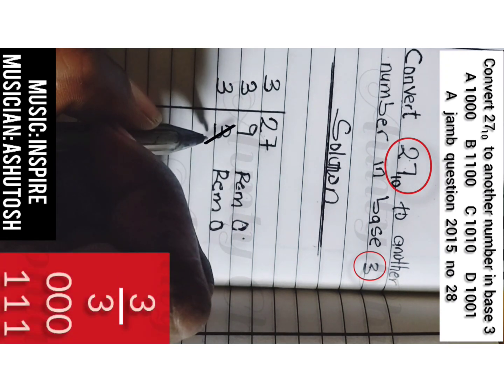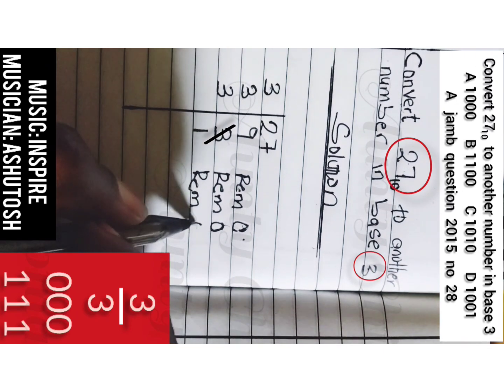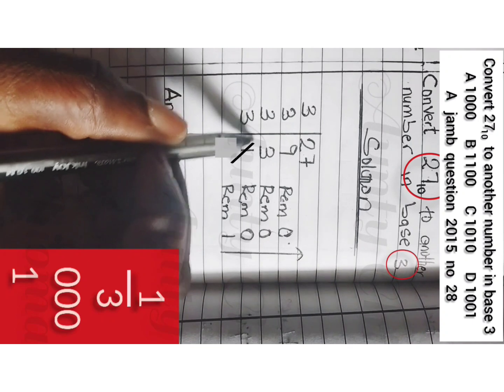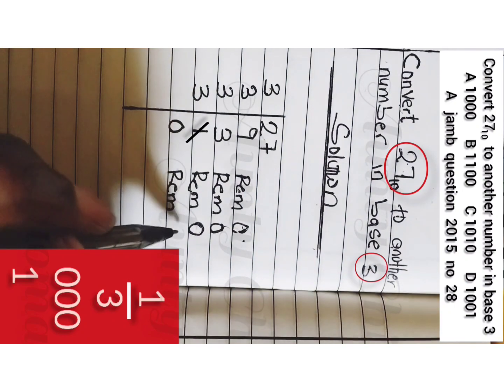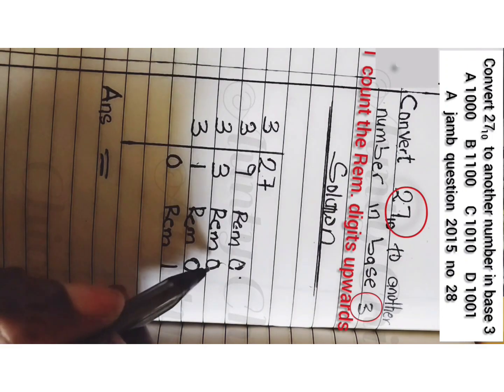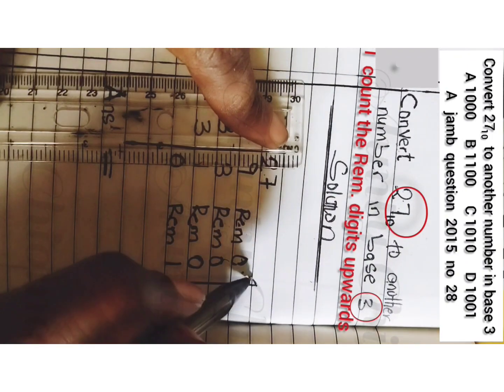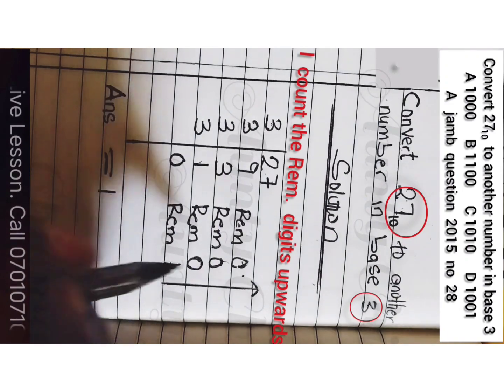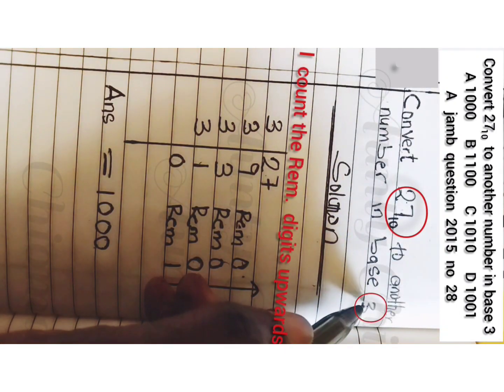Number Base | How to Convert Numbers from one base to another@MathsTeacher2015no28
A masterpiece of mathematics that teaches students how to convert numbers from one base to another.

It is recommended for all.

@AuntyChiomamathsandsciences @MathsTeacher @NEXTEXAM @Mathsscam@ExamSolutions_Maths @learn_maths @khanacademy @BRIGHTSIDEOFFICIAL maths tutorial jamb mathematics waec education funny movie learning past question